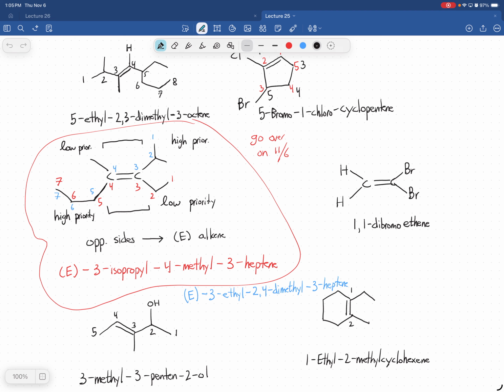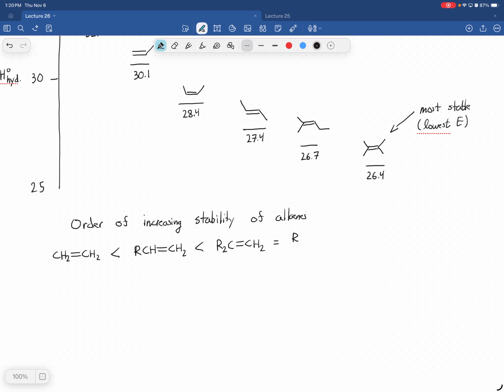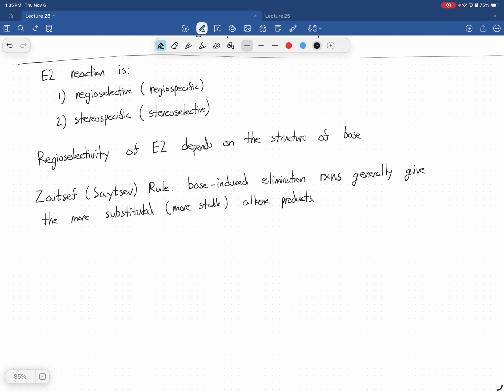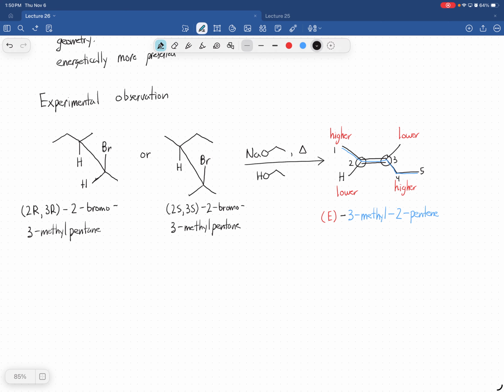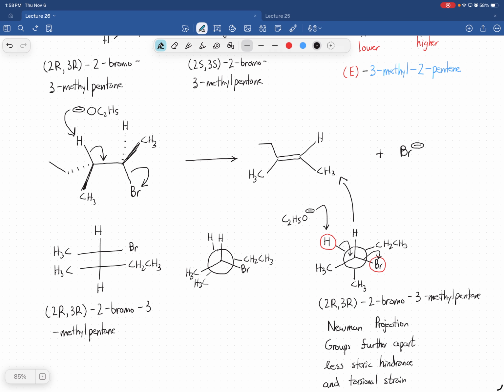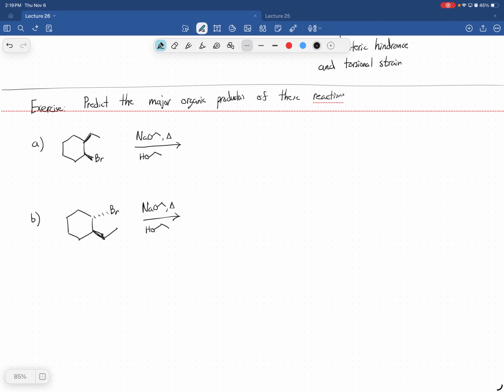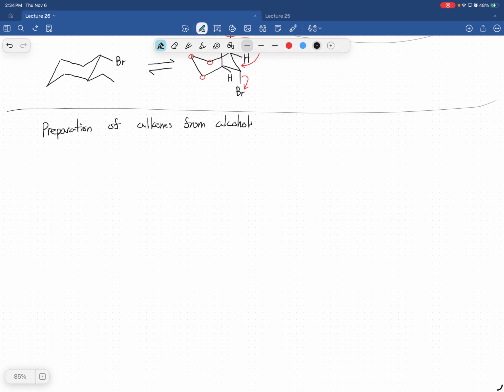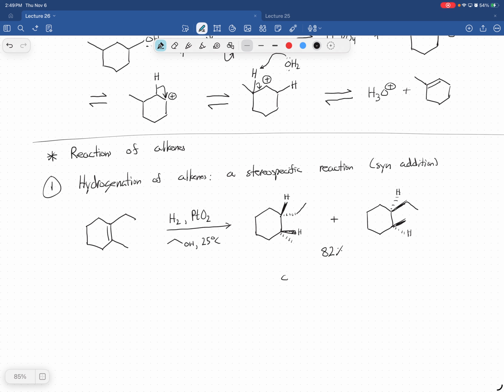Lecture 26 - Reactions of Alkenes Part 1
Here, we talk about how to commonly make alkenes and introduce how alkenes can be transformed into alkanes.